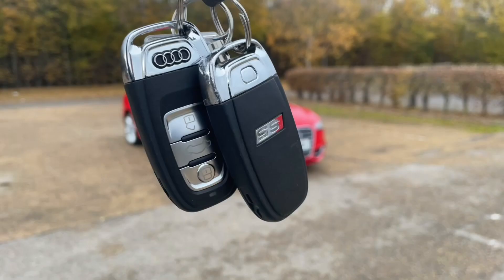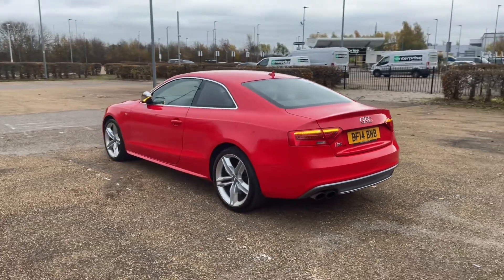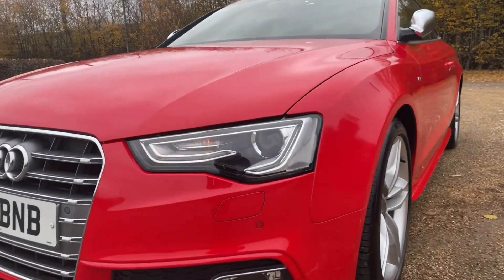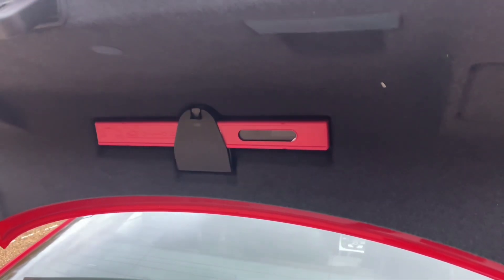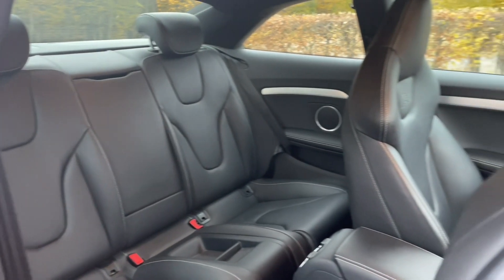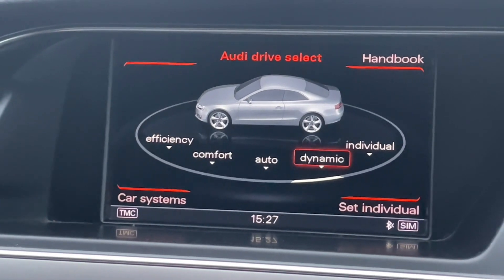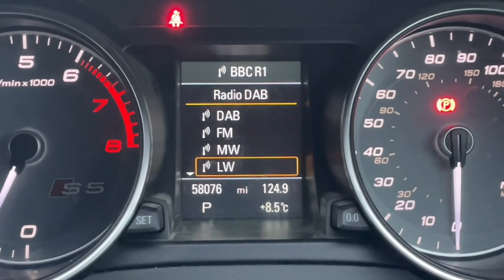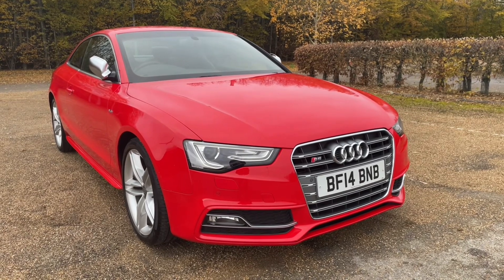Audi S5 TFSI Quattro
Equipment
DVD player
19" x 8.5J '5-parallel-spoke' design alloy wheels with 255/35 R19 tyres
3-spoke multi-function flat bottomed steering wheel with gear-shift paddles
6-cylinder SI engine 3.0 l unit 06E.C
7-speed automatic transmission for four-wheel drive
Anti-theft alarm
Audi Music Interface (AMI)
Audi drive select
Audi quattro Sports differential
Colour Driver's Information System (DIS)
Cruise control
DAB digital radio reception
Deluxe 3-zone air conditioning
Fine Nappa leather
Heated front seats
Intelligent key
Light and rain sensor
Parking system plus front and rear
S5 Super Sports seats
Space-saving spare wheel same size (same rolling circumference) as originalequipment tires
Start-Stop function with energy recuperation
Voice control
Xenon Plus lighting
quattro®